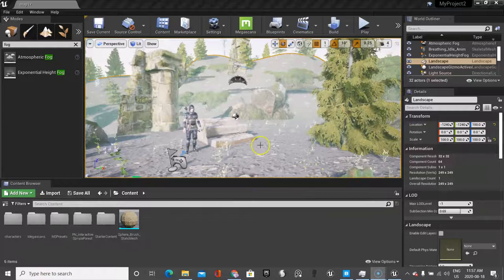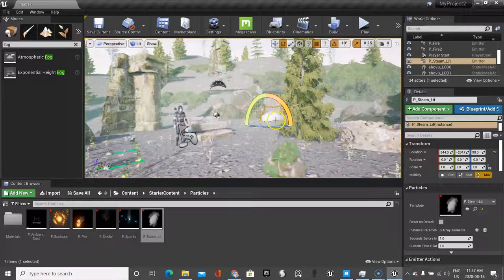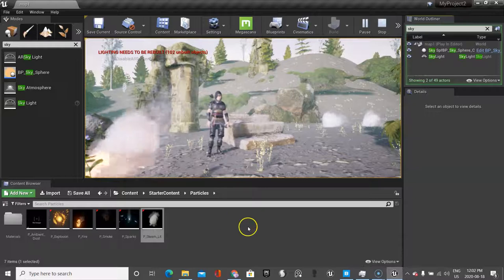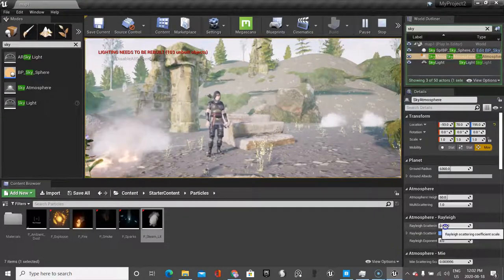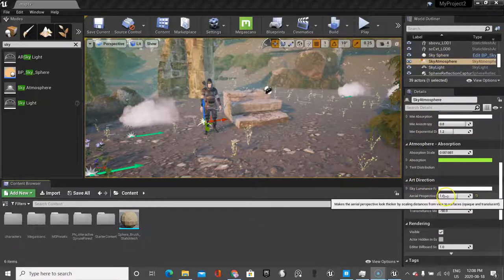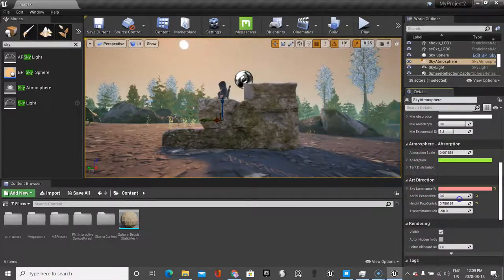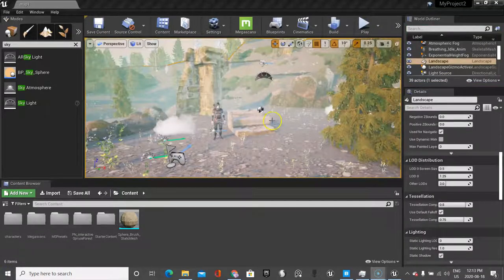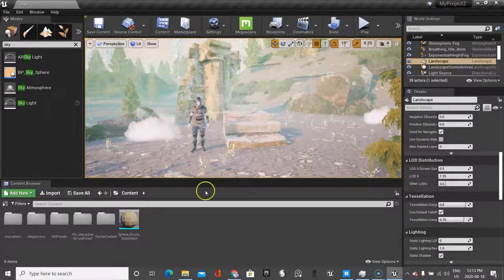N # 19 Adjusting your Scene and Tweaking the overall look to prepare for Screenshots.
Learn how to adjust the overall look of the scene and include SFX in your scene.